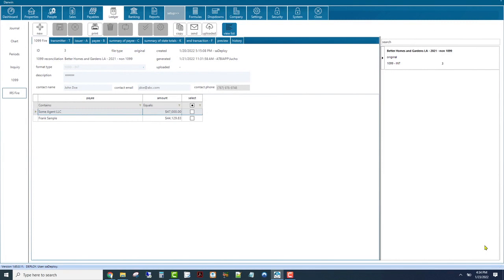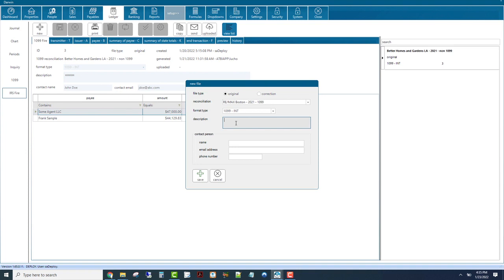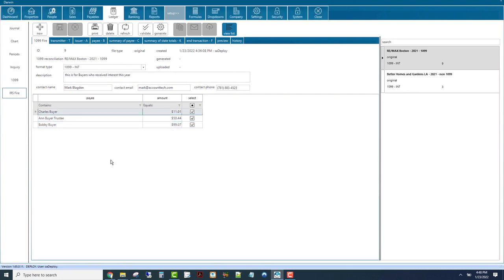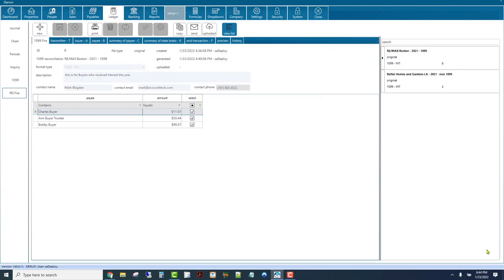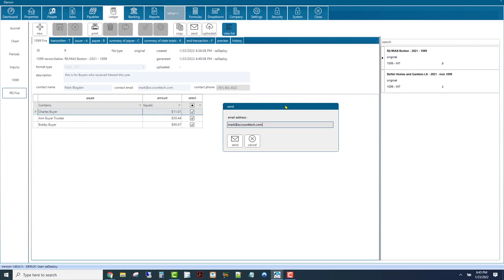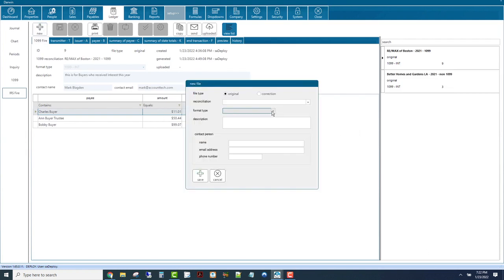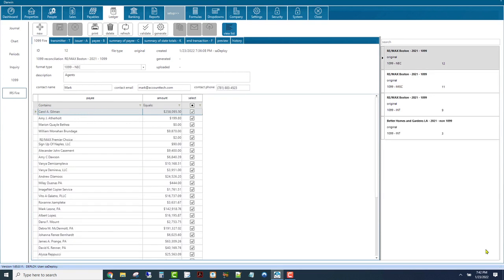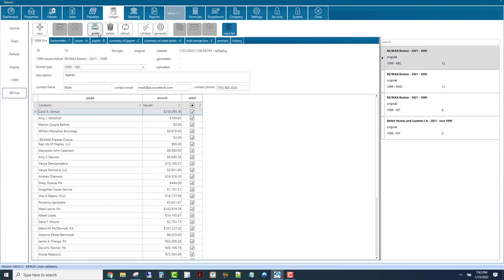IRS 1099 electronic tax filing with darwin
darwin software from AccountTECH now includes electronic tax filing for 1099 NEC. 1099 MISC and 1099 INT.

After a brokerage has determined WHO should get a 1099, darwin software now creates the 1099 FIRE files that are required for electronic filing and uploades the 1099 files to the IRS for you.